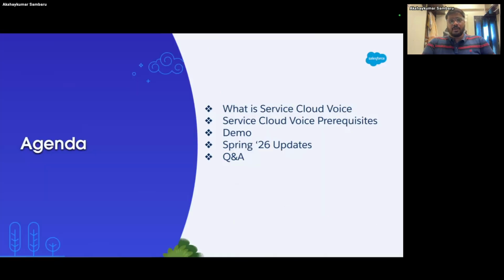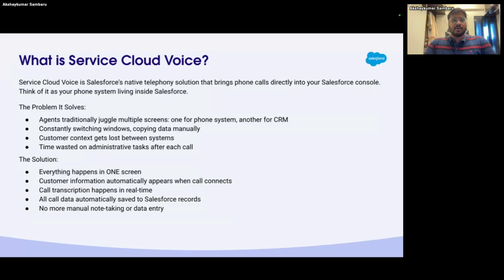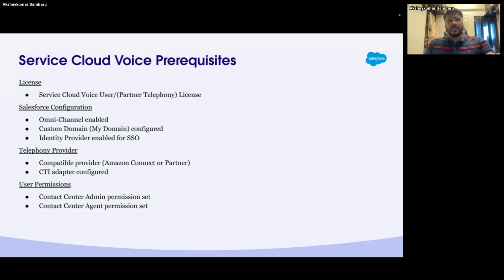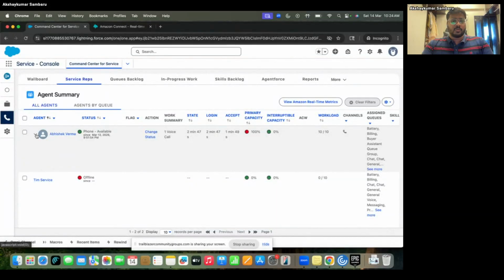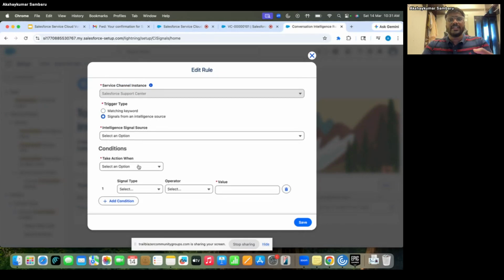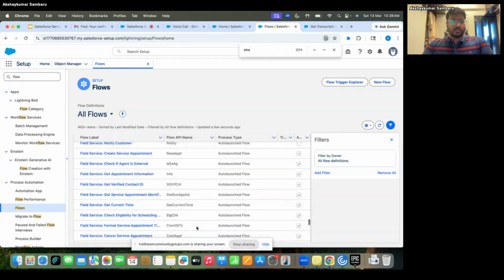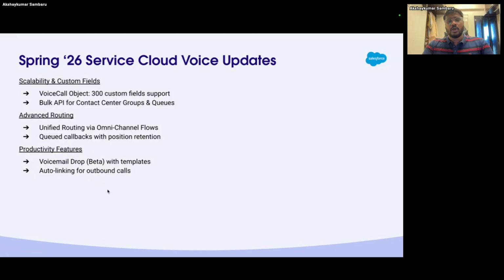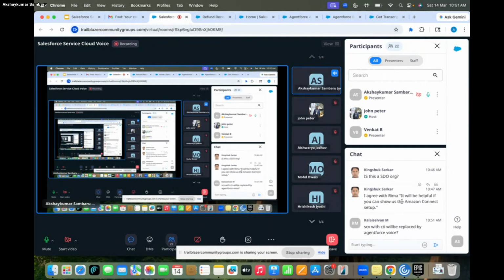Salesforce Service Cloud Voice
Hello Trailblazers,
This is the Getting Started With Salesforce Service Cloud Voice by the speaker Akshaykumar Sambaru.  To join the Salesforce Developer Group, Kanyakumari, India upcoming session Please join the Group using this